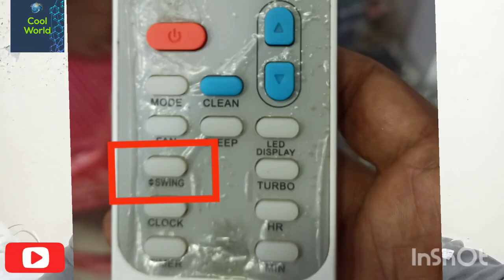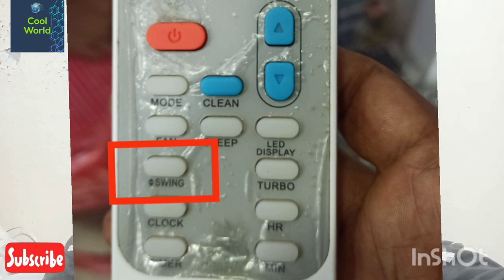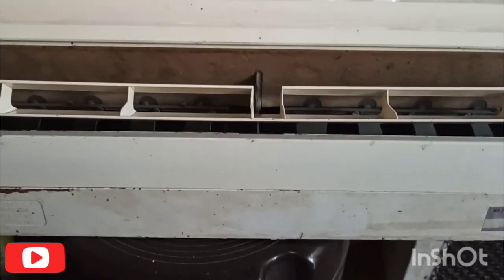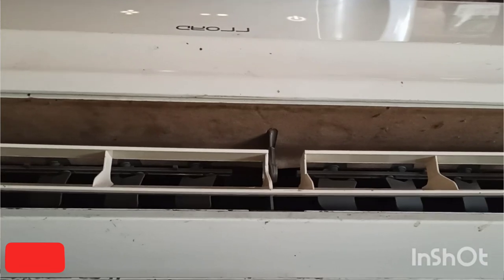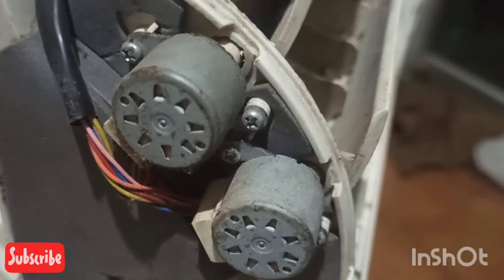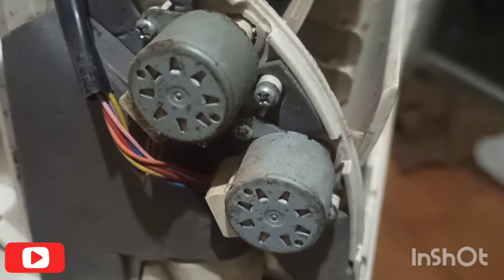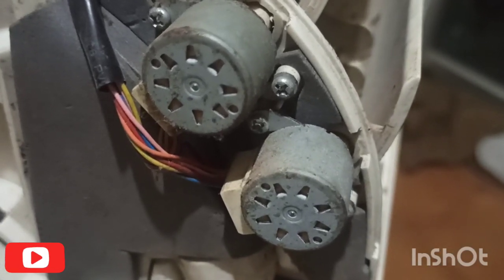ac swing setting